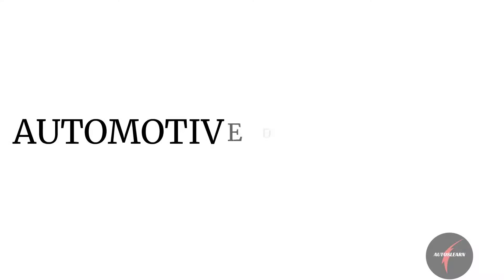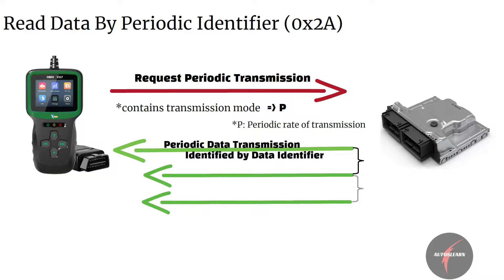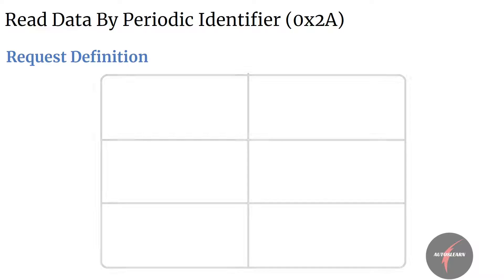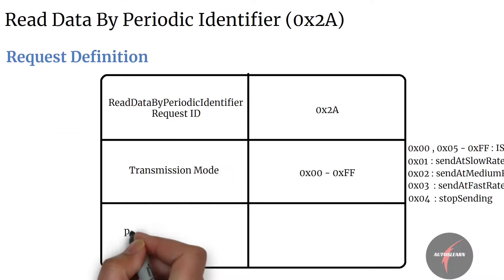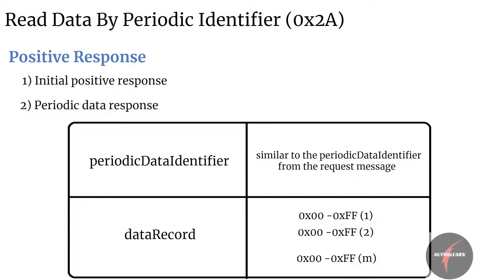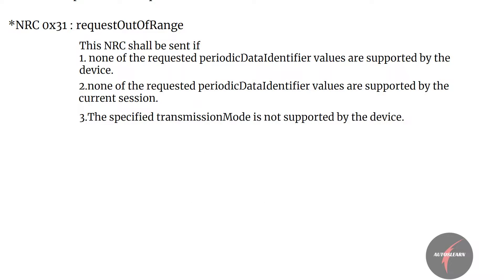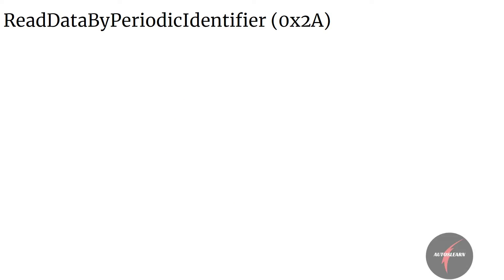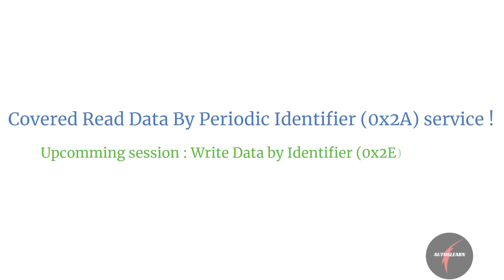Read Data by Periodic Identifier Service (0x2A) Made Simple | Automotive Diagnostics Series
Description:
Grasping core concepts in automotive diagnostics is essential for Embedded Engineers aiming to build robust automotive systems. One such advanced UDS service is Read Data by Periodic Identifier (Service 0x2A) — a diagnostic feature used to retrieve ECU data at defined intervals without repeatedly sending requests.

In this video, we’ll cover:
🔍 What is Read Data by Periodic Identifier?
🔄 How periodic data transmission works in UDS
🛠️ Use cases in real automotive applications
🧾 Message format and response handling
🚫 Common errors and how to handle them

This video is part of our Automotive Diagnostics Basics series — built to make complex UDS concepts easier to understand and apply.

At Autoslearn, our mission is to empower Automotive Embedded Engineers with foundational yet practical knowledge to help them grow and confidently contribute to the evolving automotive industry.